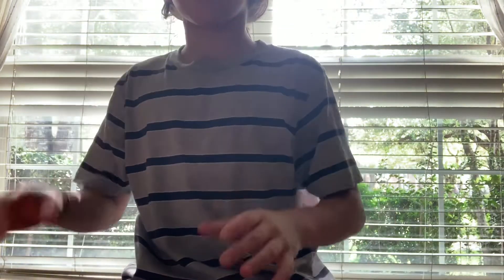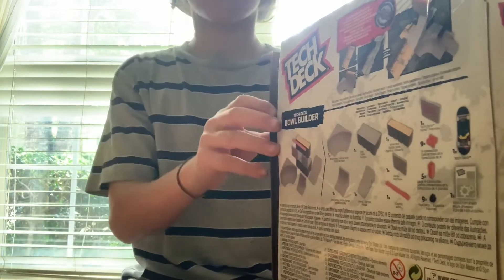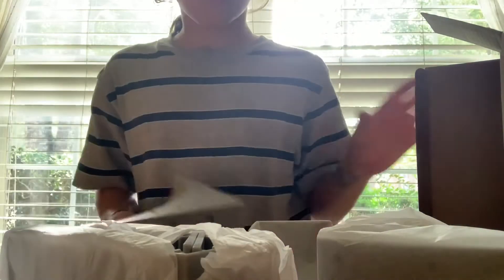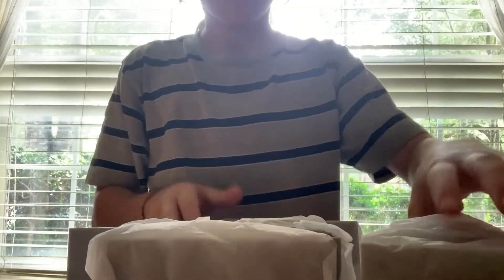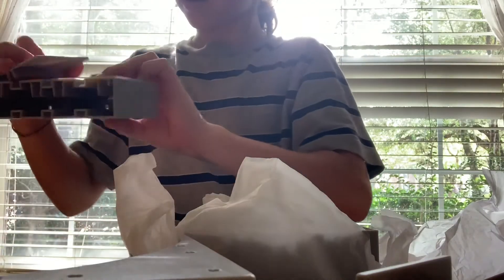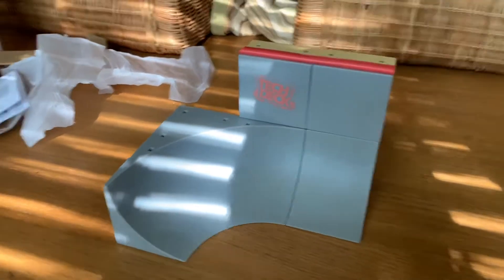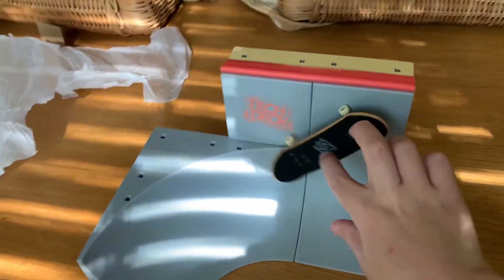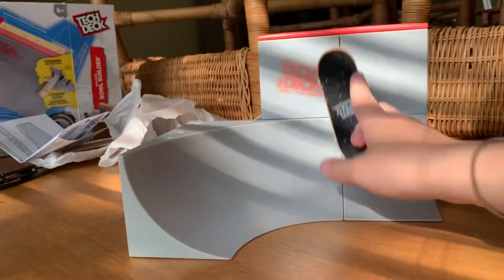Tech deck bowl builder unboxing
I unbox the new tech deck bowl builder and it is soo much better than old tech deck ramps